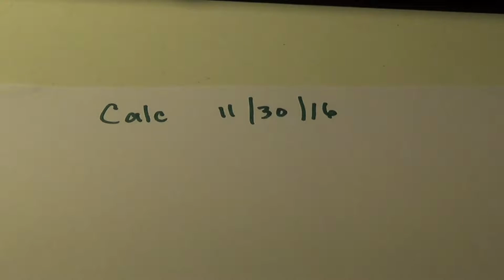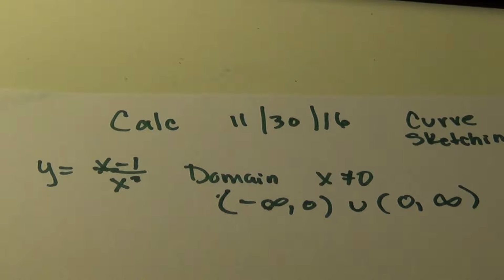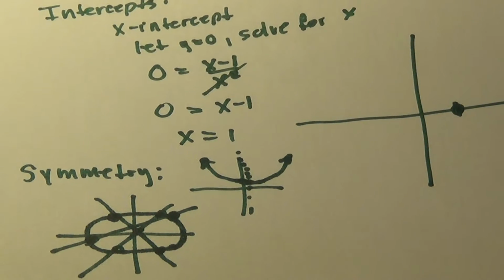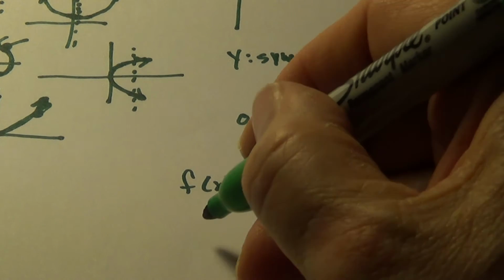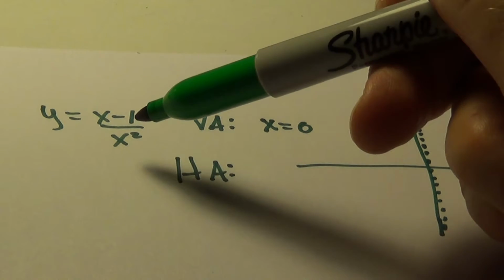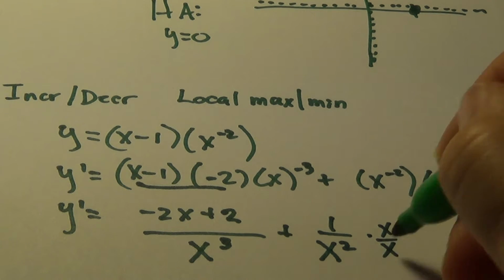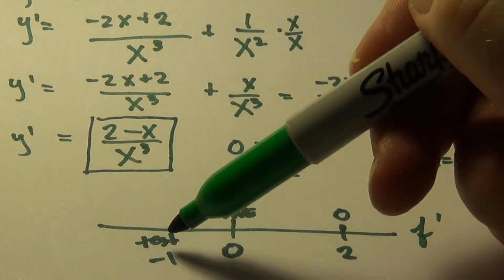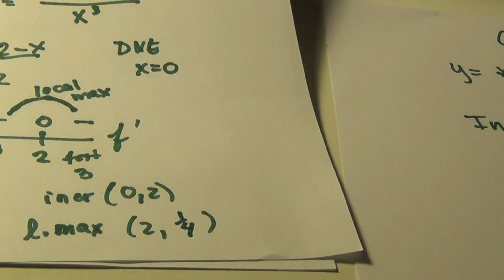Calc 11/30/16 Part 1 of 2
Curve Sketching